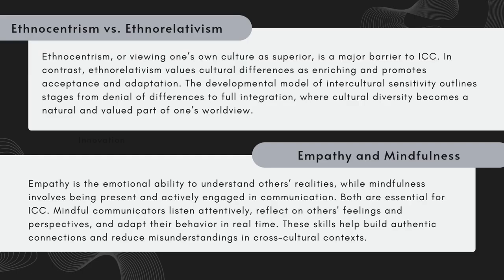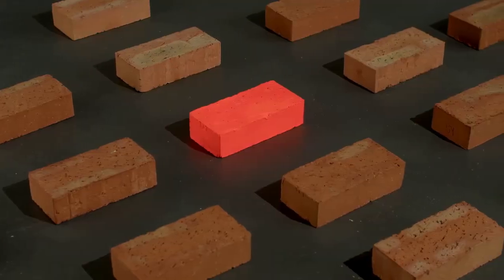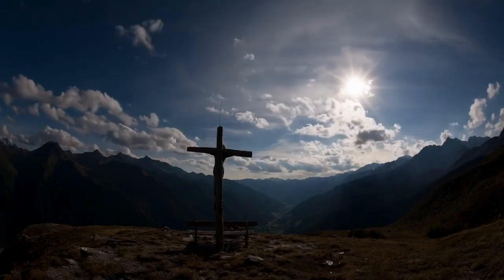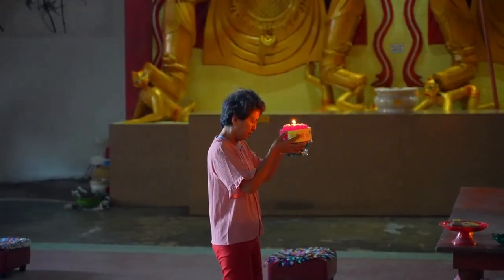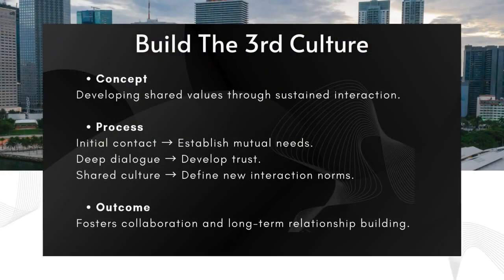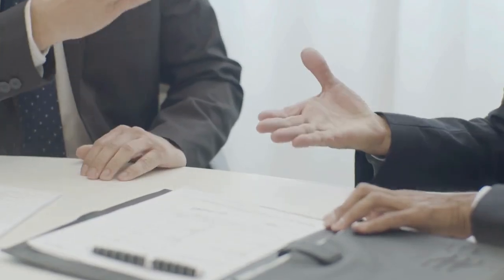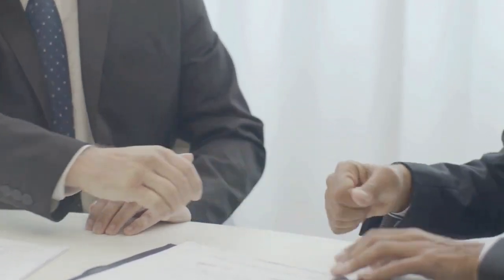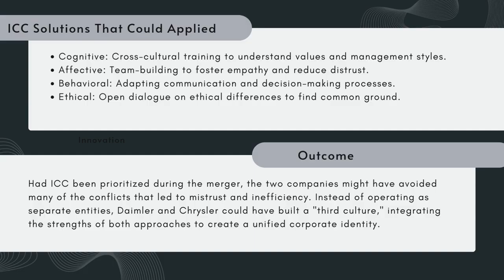Cross Culture Management | Developing Cultural Commuication Comprtence